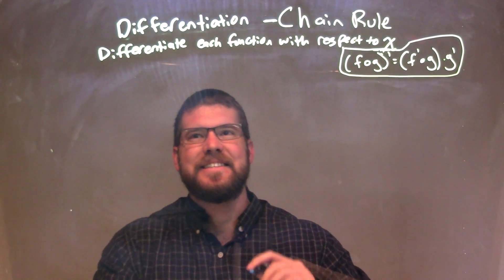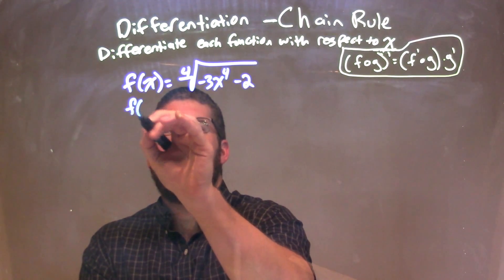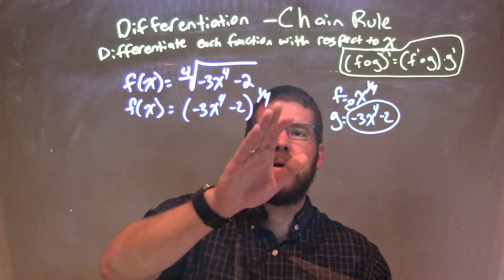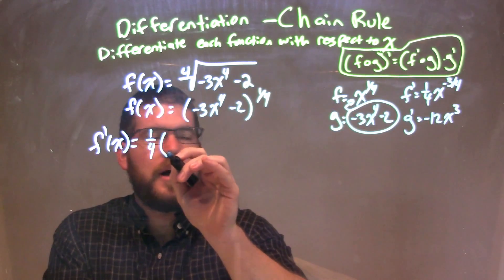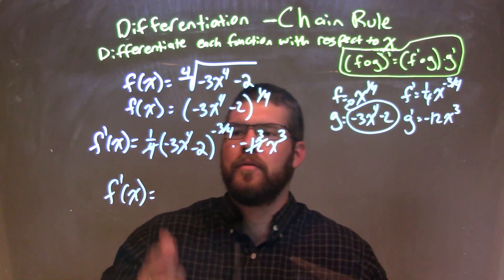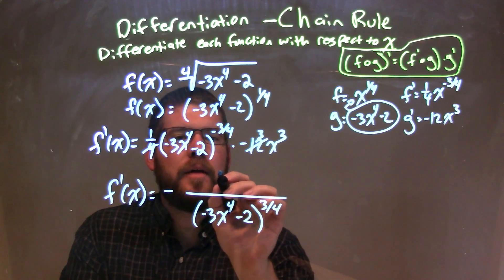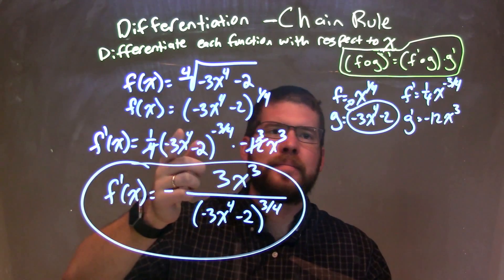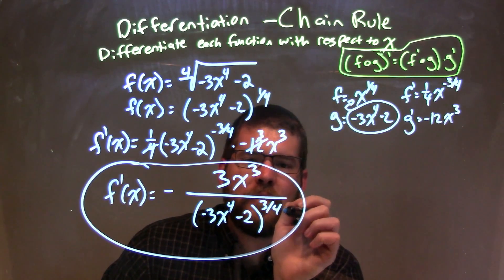Differentiate with respect to x: f(x)=4th-rt(-3x^4-2)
In this math video lesson on Differentiation using the Chain Rule, I differentiate f(x)=4th-rt(-3x^4-2) with respect to x.